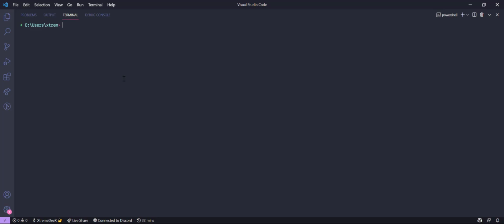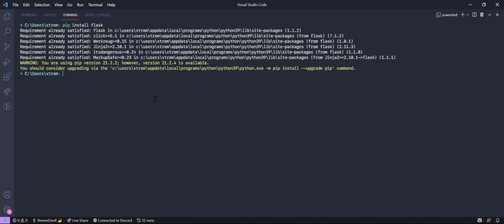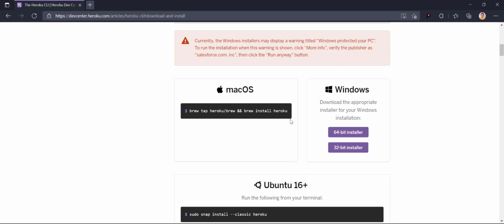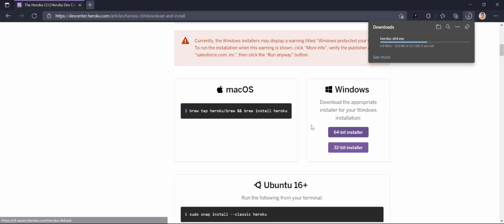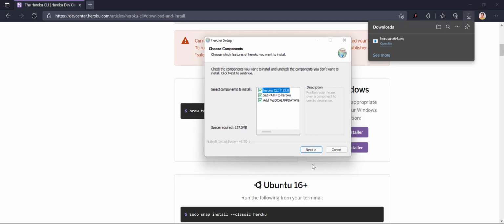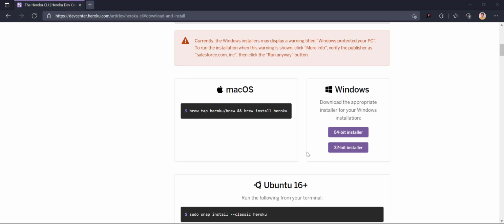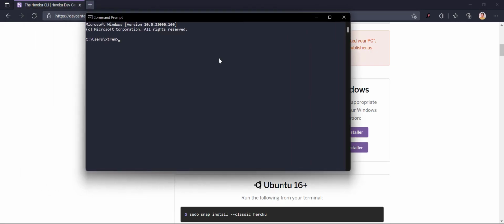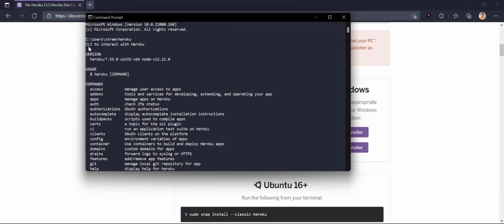Building a CDN (Setup) - Part 1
Commands:
pip install flask
heroku

--Info--
My GitHub: XtremeDevX